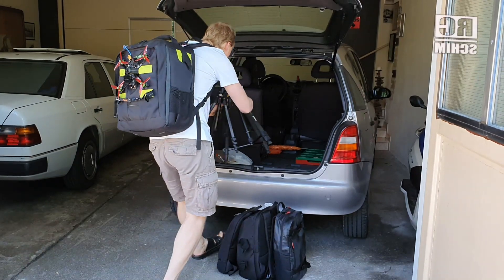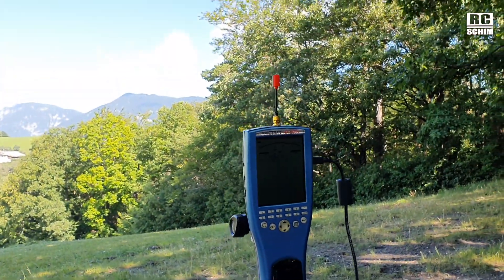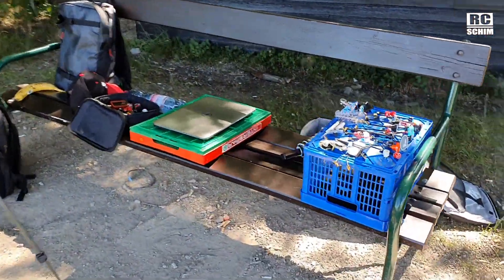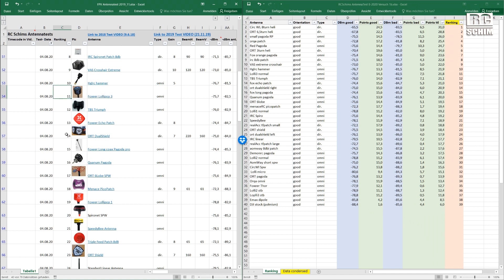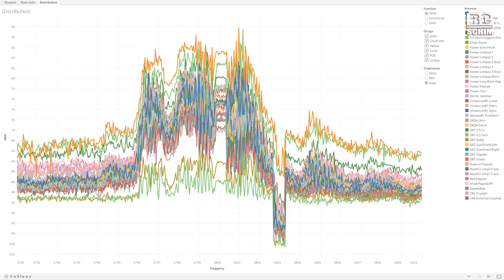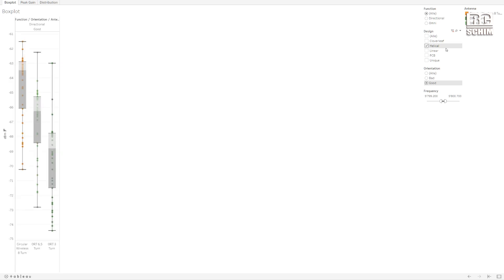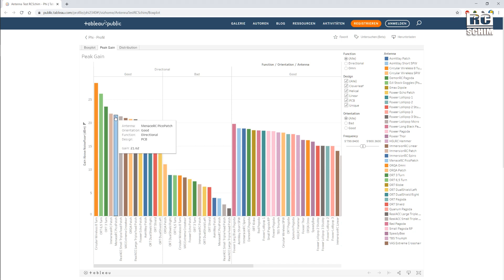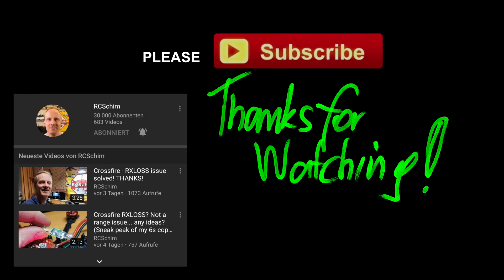RCSchims MEGA FPV Antennatest 2020 (most accurate yet, interactive results webpage!)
You will be mentioned or even posted on my hangar's wall.

2019 Antenna-Test (with similar method - but took the data manually by filming the device rather than using a laptop and excel)

My test-setup:
I use 1mW on the transmitter, 10m distance to a VERY SENSITIVE receiver (Aaronia Spectran HF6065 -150dB! and take enough samples to get an average.
I measure antennas in their best orientation (vertical for omnis) and the worst (antenna null point "above" the omni antenna).

Fun fact:
As my test suggests that Lollipop 1 is better than 2 and 3, here I read that Lolli1 was PCB style (like Lumenier AXII) and 2 was spw style. That explains why the Lolli1 was their best antenna - because they cloned a good one :)

PRODUCT LINKS:
RPSMA tp SMA converter (to use SMA antennas on DJI goggles)
WHAT I USE on DJI Goggles after this test:
4x Foxeer Lollipop (1 or 3) with normal length cable + RP-SMA adaptor
or 2x of the Lollis (top) and an Orqa.P1 Patch + VAS Extreme Crosshair (bottom) for more range
VIDEO INDEX:
00:00:00 Intro
00:00:45 Test setup
00:02:24 emax dipole
00:02:48 Spektran - external battery mod
00:03:31 orqa Patch
00:04:20 testing...
00:05:15 ALL THE ANTENNAS!
00:05:44 RESULTS: Antennaranking
00:09:00 ►►DEROVEs interactive online tool explained